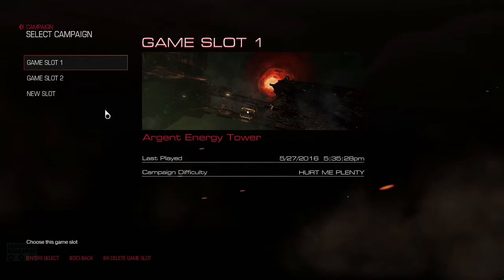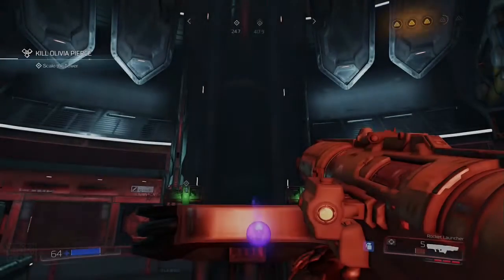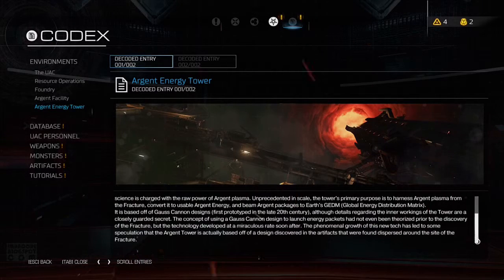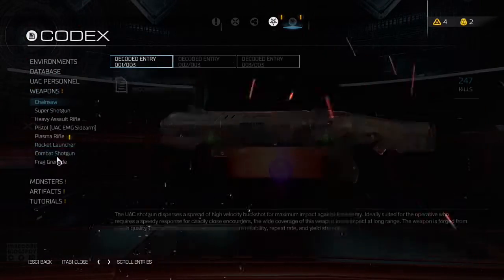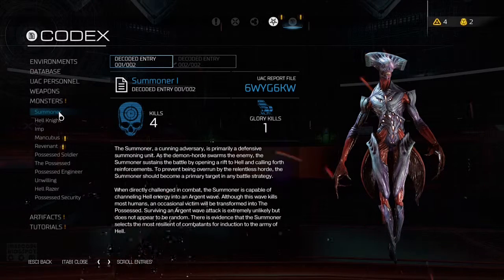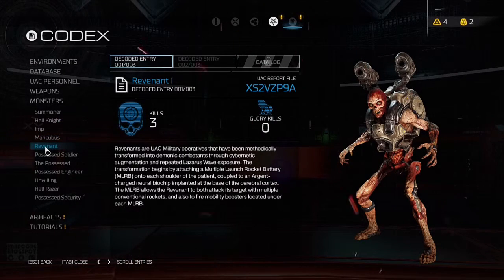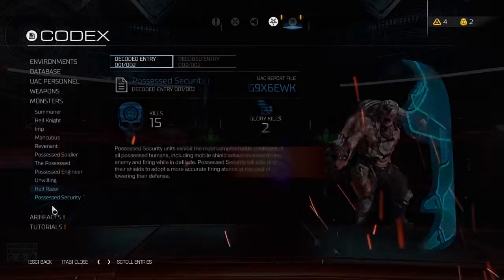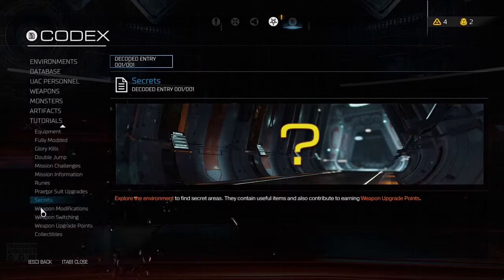Let's Play DOOM with an Nvidia GeForce GTX 650 Ti BOOST Part 12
Let's Play DOOM with an Nvidia GeForce GTX 650 Ti BOOST. This is a codex entries episode (where we read codex entries we unlocked in Part 9). Action will continue in Part 11.